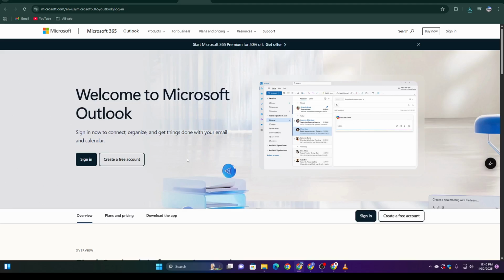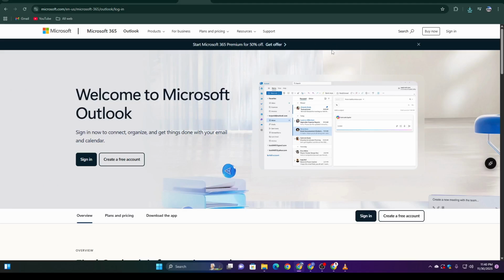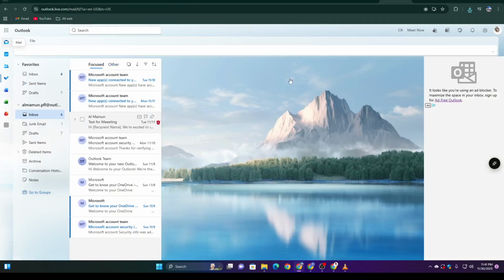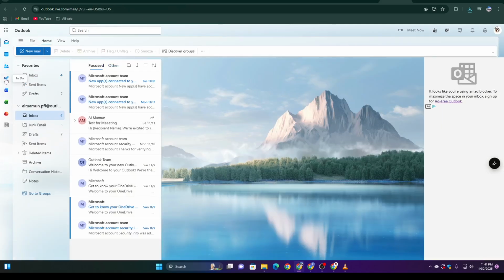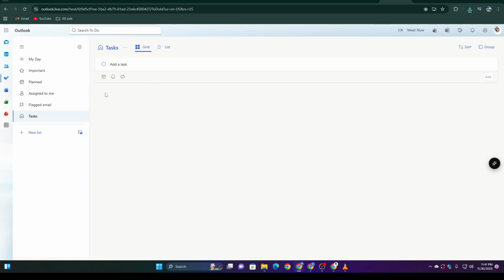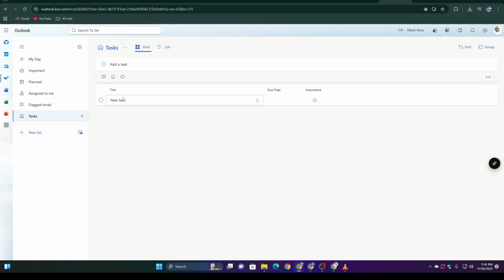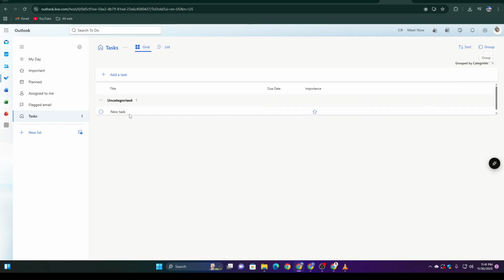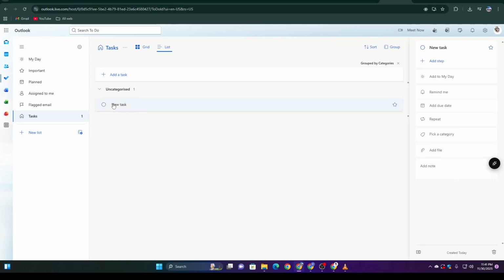How to Outlook Tasks -2025 (Complete Guide)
How to Outlook Tasks
In this video, you will learn how to use Outlook Tasks effectively to organize your work and stay productive. Discover tips on creating, managing, and prioritizing tasks in Microsoft Outlook, along with useful features like setting reminders, deadlines, and syncing tasks across devices. Whether you're new to Outlook or looking to improve your task management skills, this guide will help you stay on top of your to-do list with ease.